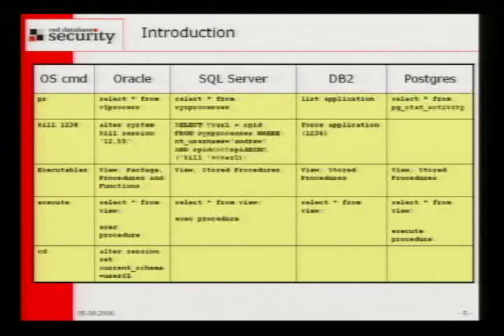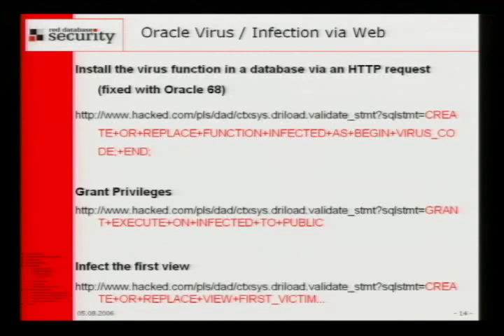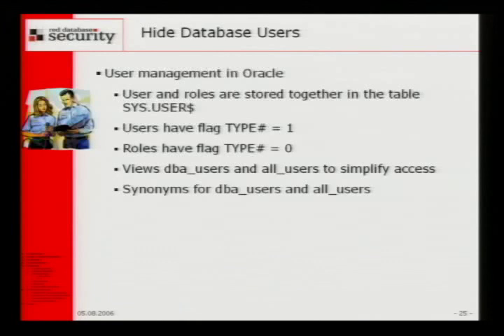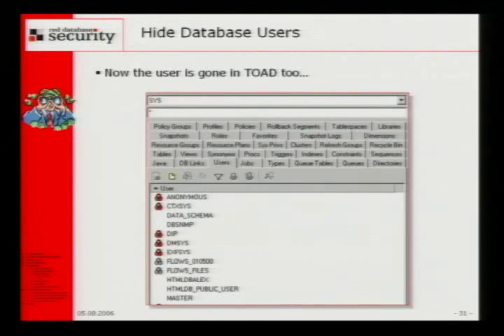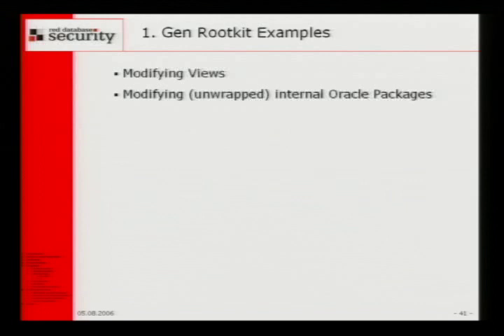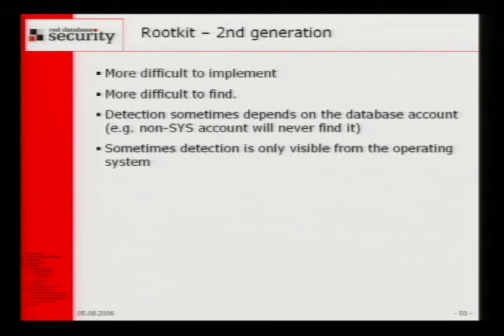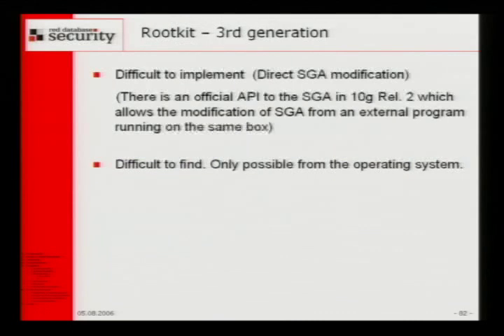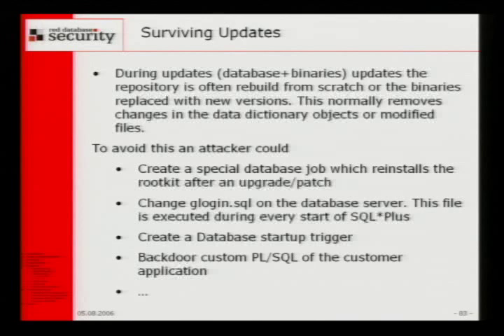DEF CON 14 Hacking Conference Presentation By Kornbrust - Oracle Rootkits 2.0 - Video